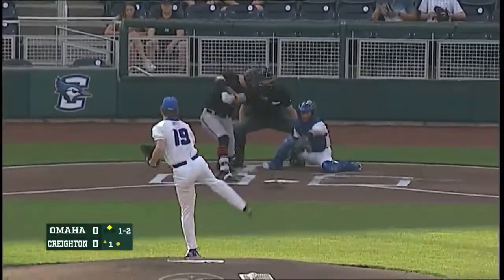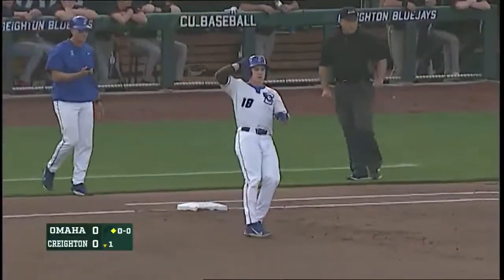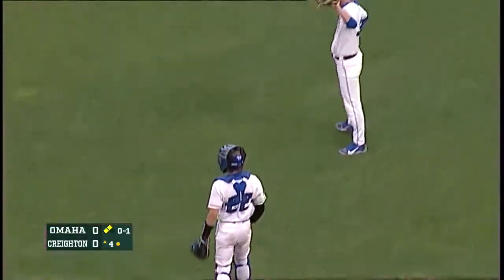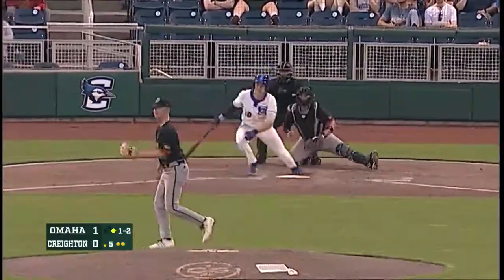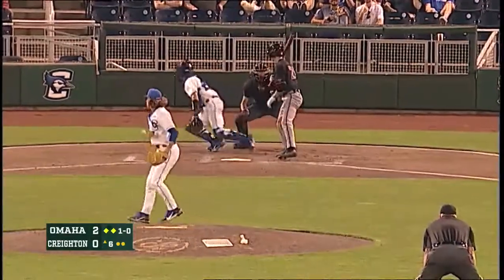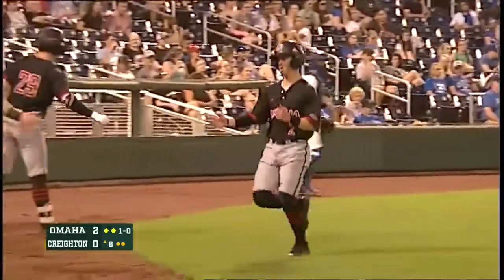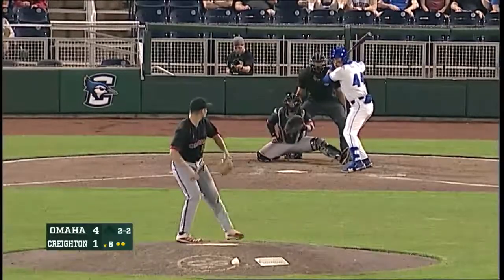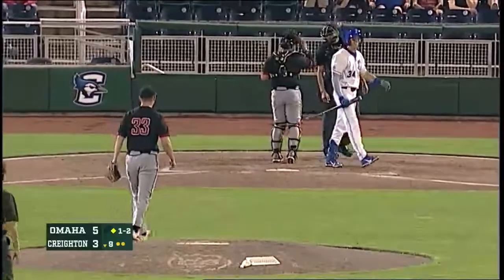5-10-2022 Creighton Baseball vs. University of Nebraska Omaha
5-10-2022 Creighton Baseball vs. University of Nebraska Omaha